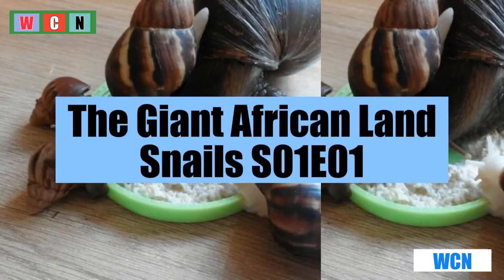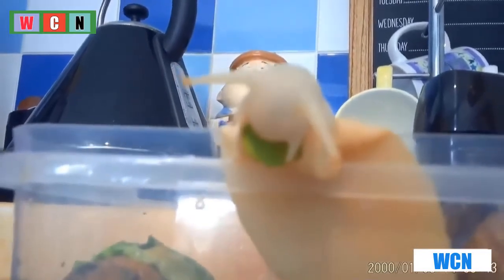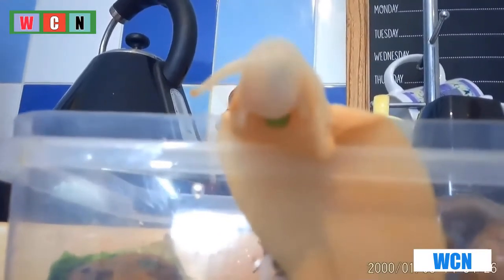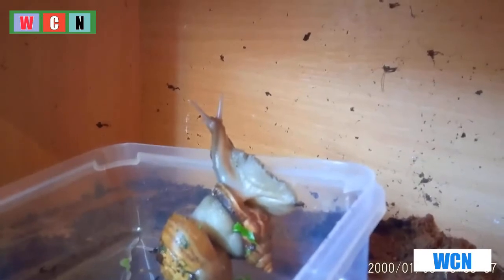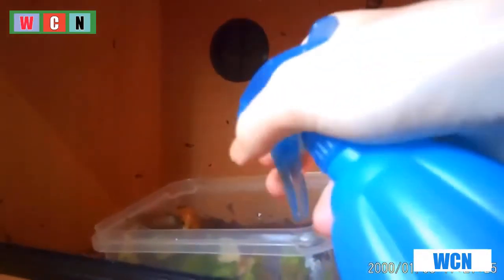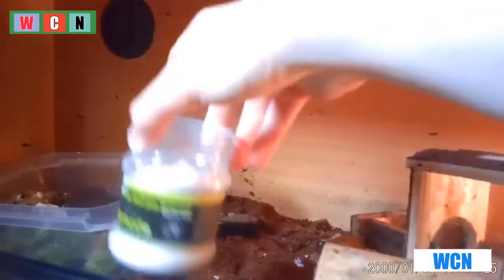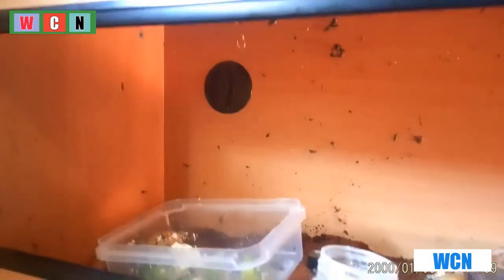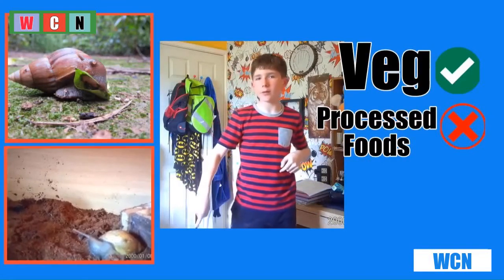The Giant African Land Snails Film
Welcome To The Official News Channel Of MK Local News And Awareness UK 3

This Is The Channel For, News, Science, Projects, Politics, Facts, Documentaries & More, ...

Send In Your Videos Or News Or Experiences To

For Animal Safety Concerns Please Email

We Run An Animal Care & Protection Awareness Website As well In The Link On This Channel

Online Searchable News Limited Reference:

UC0oFcUbDVc4mg1EzWhjfZKw

Tip: It May Be Quicker To Search

MK Local News 3

MKLN&A-UK3